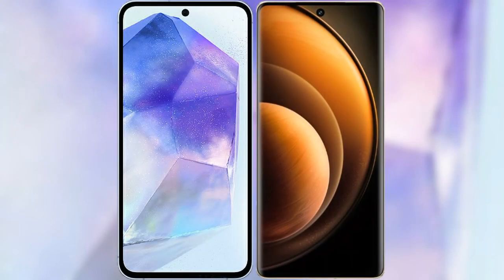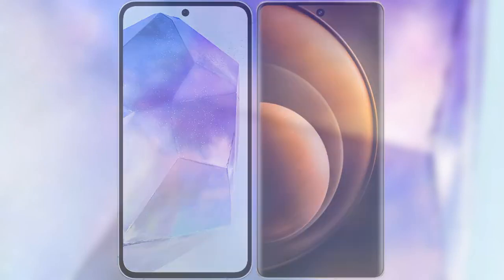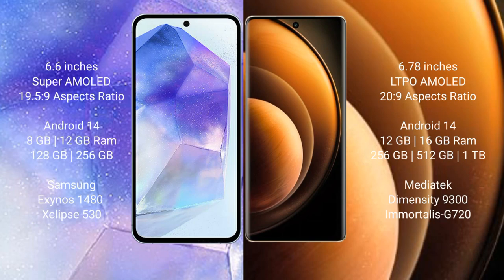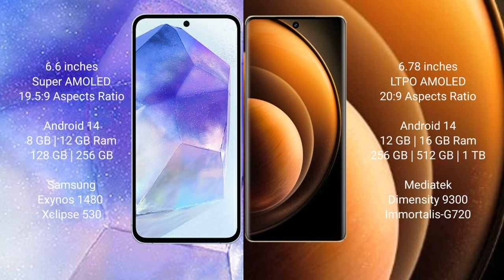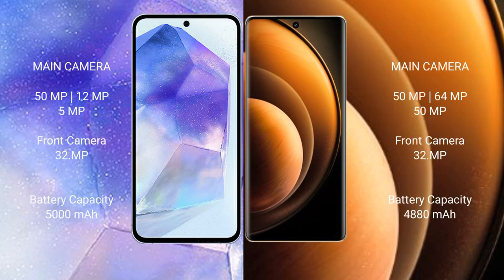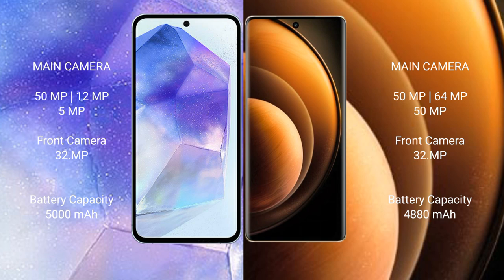Samsung Galaxy A55 vs Vivo X100 Review